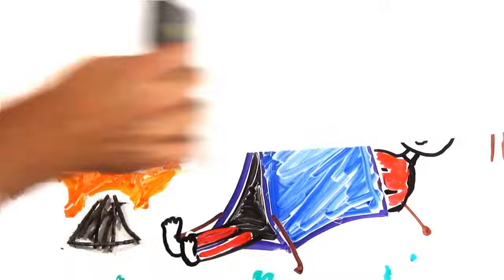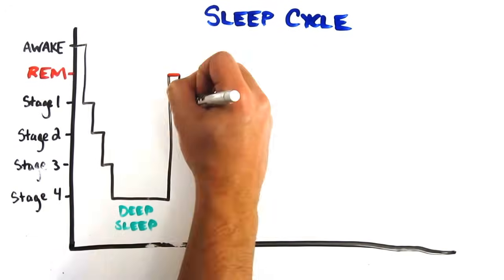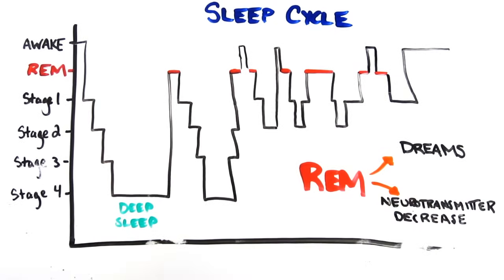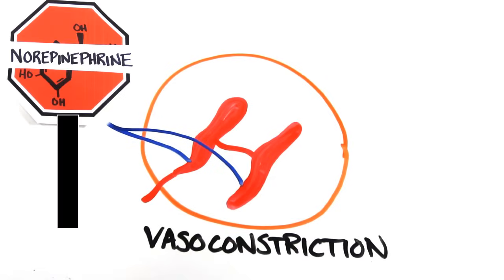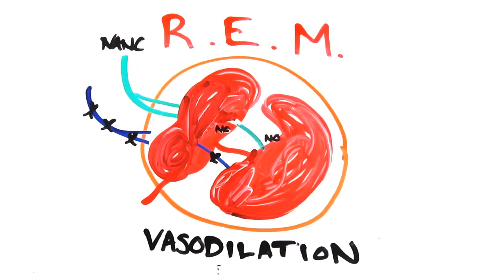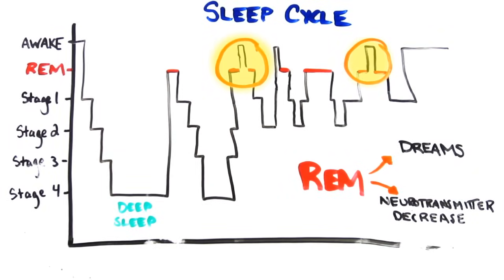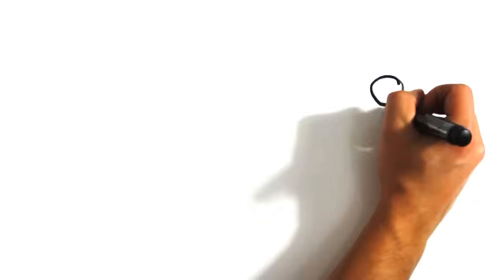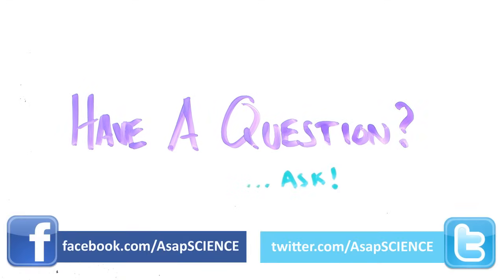The Science of 'Morning Wood'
The Sex-Ed class you never got in school! Why do men tend to wake up with "morning wood"? We look at the hard facts and some of the biology of an erection, to discover the mechanism behind this phenomenon.

Sources